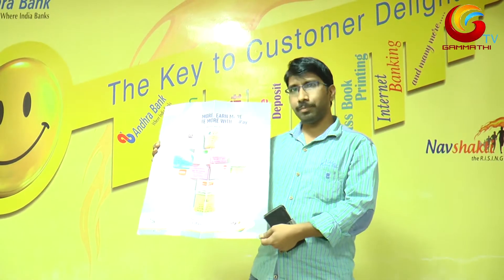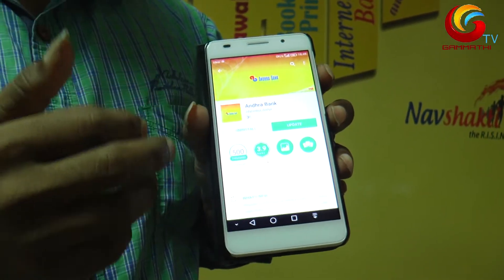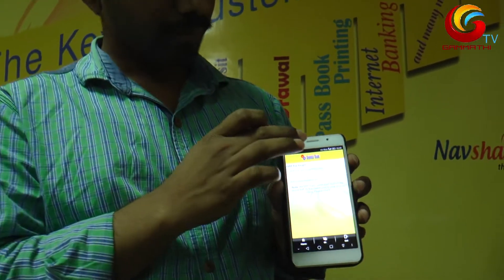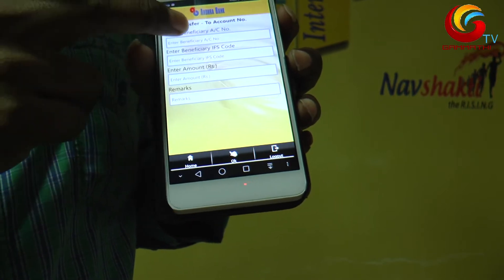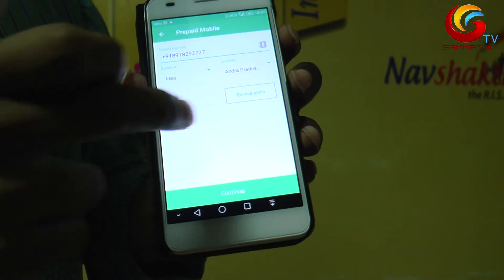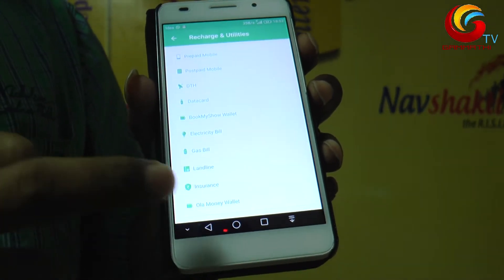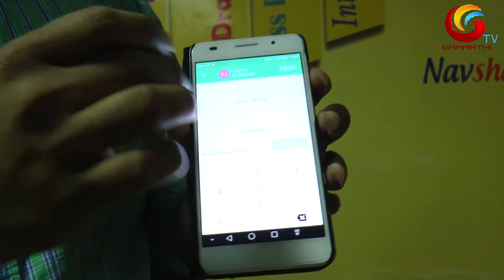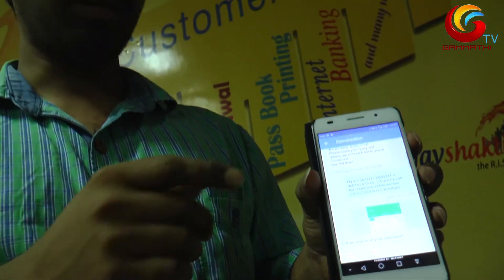MOBILE BANKIG AVAGAHANA BY GAMMATHI TV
ఫోన్లో బ్యాంకు సేవలు వాడలనుకుంటే ఈ వీడియో చూడండి